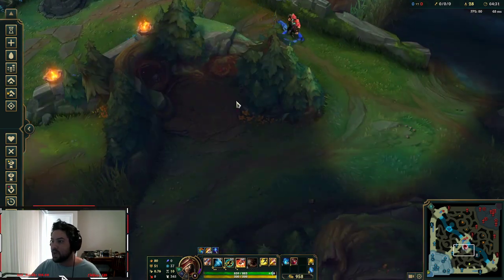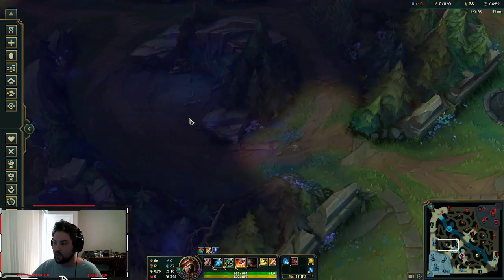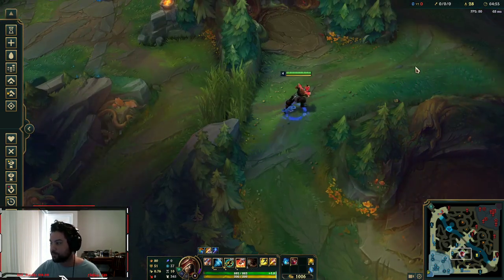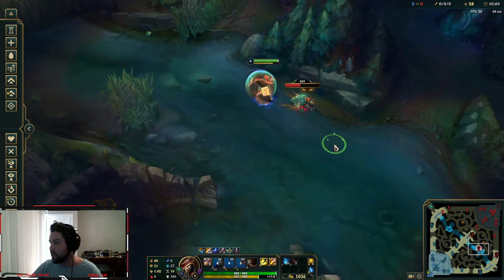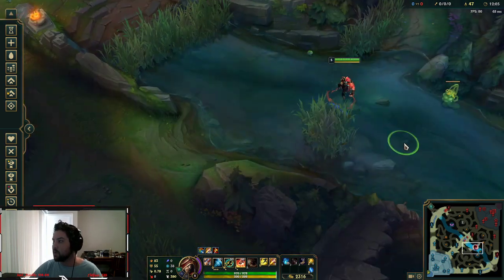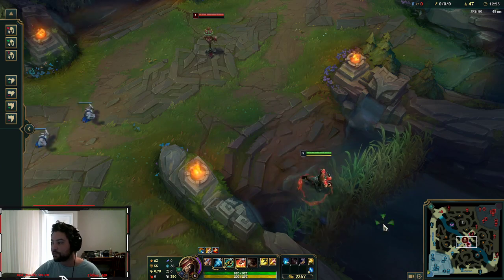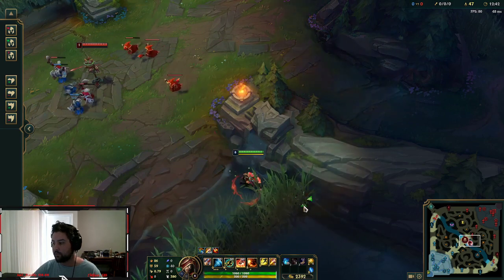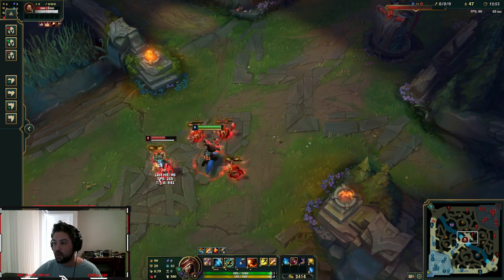So you want to be a jungler? Guide to Jungling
This video is a guide to learning the basics of the jungle, topics covered are as follows:
Jungle Champion and Resources to learn about champions
Jungle Pathing (Full Clear and Touches on Three Camp Clear)
Jungle Tracking
Ganking

There will be follow-up videos on neutral objectives and mid to late-game juggling to finish out the topic. This video is intended for people interested in learning Jungle but doesn't have a baseline.